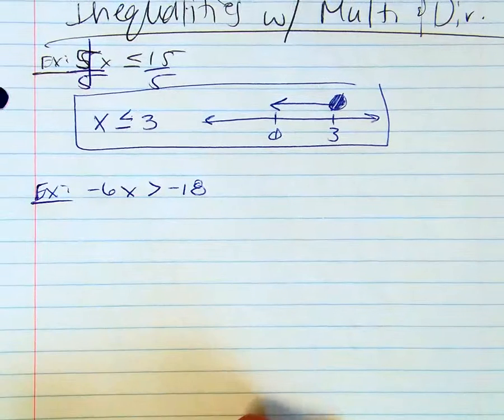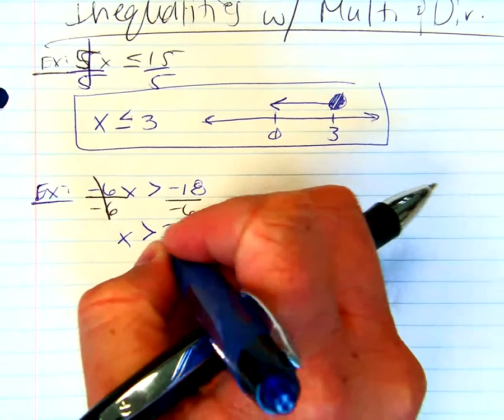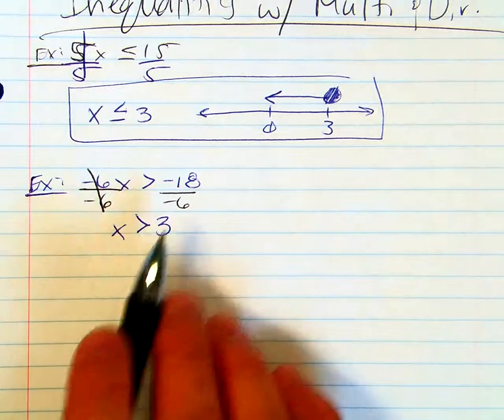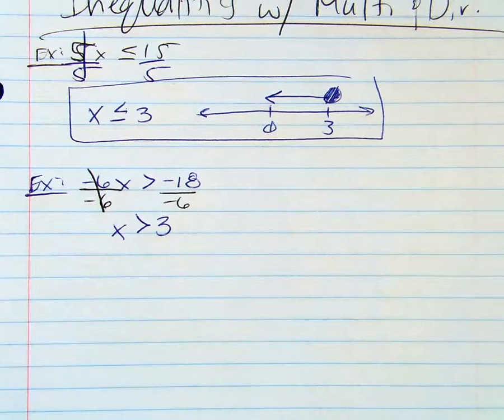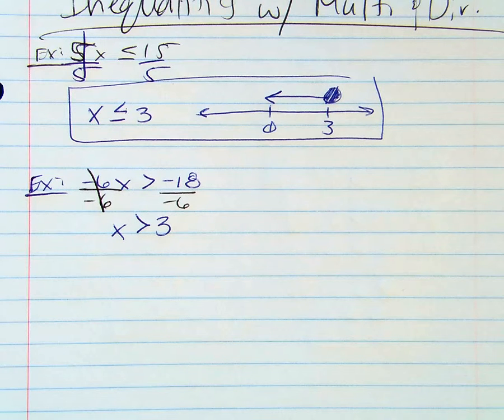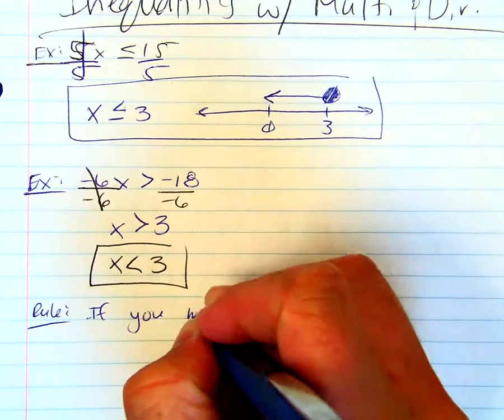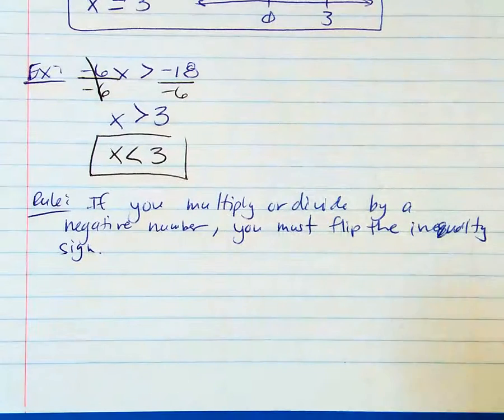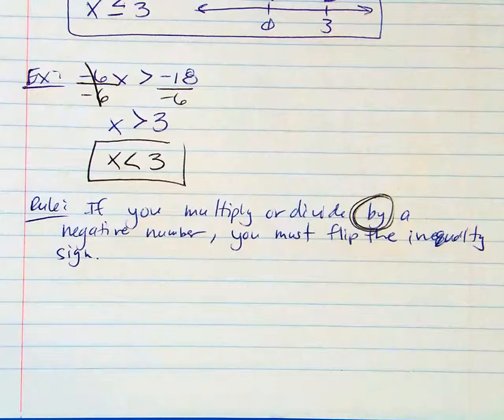Inequalities with a Negative